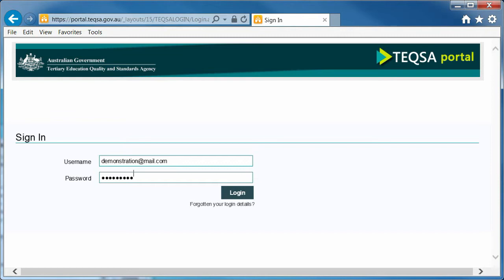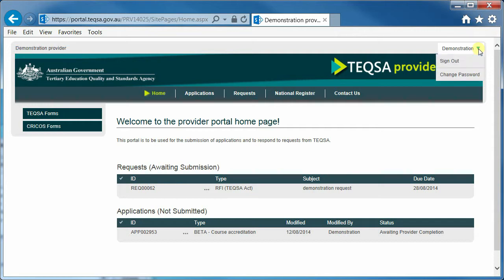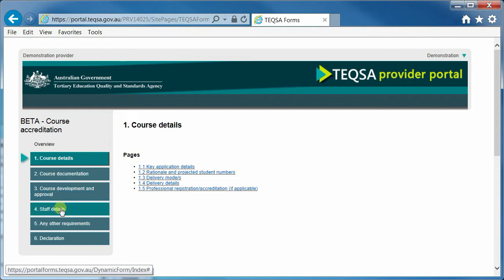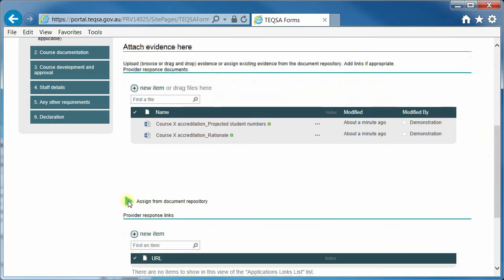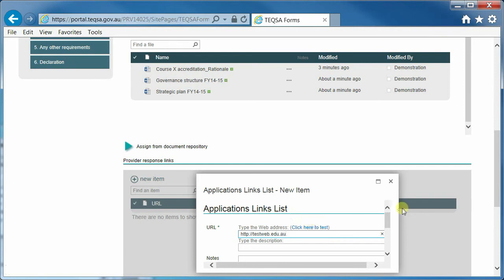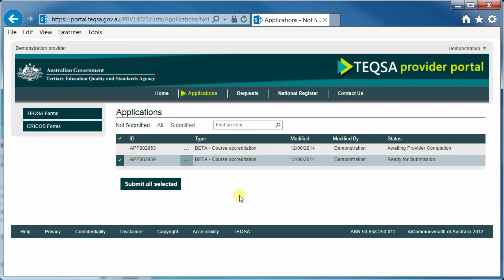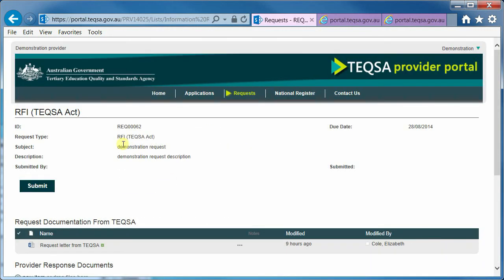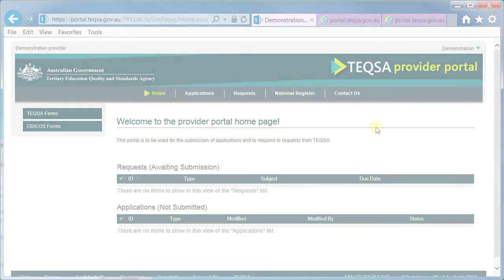TEQSA Provider portal walkthrough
This video provides an overview of the TEQSA provider portal. It shows how to create, manage, submit applications, and update and submit requests.
Click on ‘show more’ to get a list of topics with links to the relevant section of the video

Welcome 00:00
Getting started 00:18
Key components, functions and features 01:09
How to select drop down options, and open existing applications and requests 02:49
How to start a new application 03:53
Online form structure, navigation and text editing options 05:17
Adding and deleting documents from forms, including use of the document repository 07:05
Adding and deleting links 10:56
Creating an application pdf (a snapshot of the application) 11:34
Any other requirements, declaration templates, saving and closing applications 12:41
Changing an application status to ‘Ready to Submit’ 13:31
How to submit an application, and view the submitted application, invoice and pdf 14:01
Responding to requests 16:27
Signing out, time out and contact details 19:08